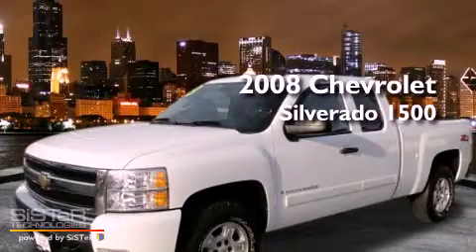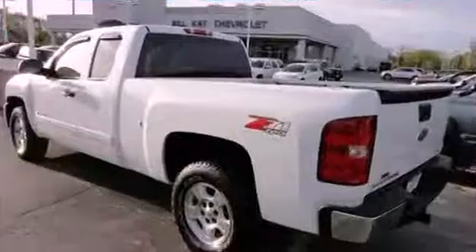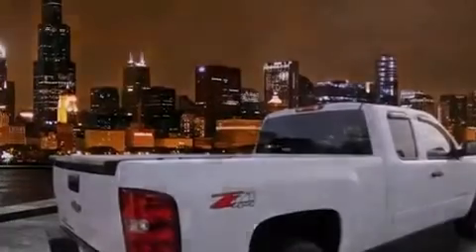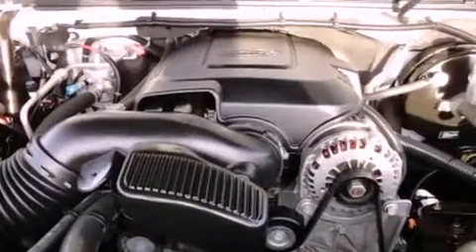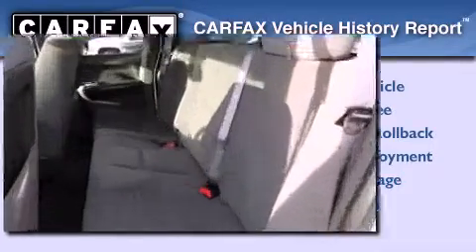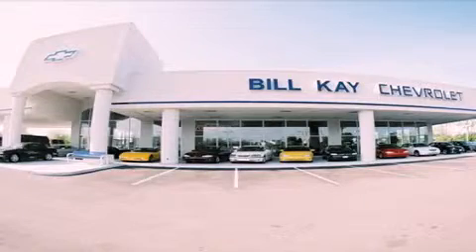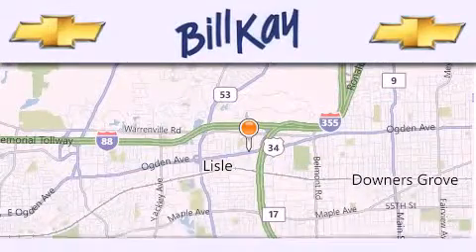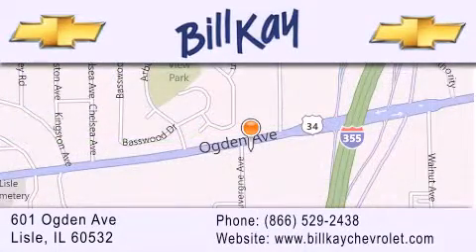2008 Chevrolet Silverado 1500 Chicago IL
Year : 2008
 Make : Chevrolet
 Model : Silverado 1500
 Engine : 5.3L 8 Cyl. Fuel Injected
 Trans . : Automatic
 Exterior : Summit White
 Miles : 29,889

 Stock : 129082A